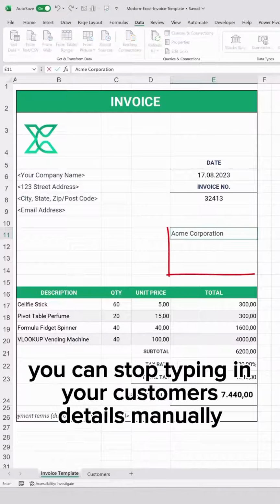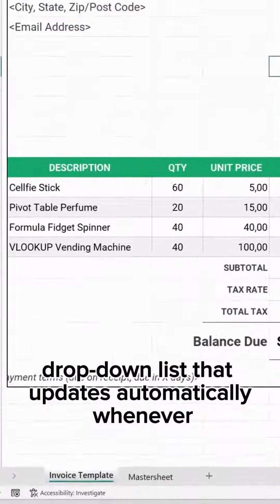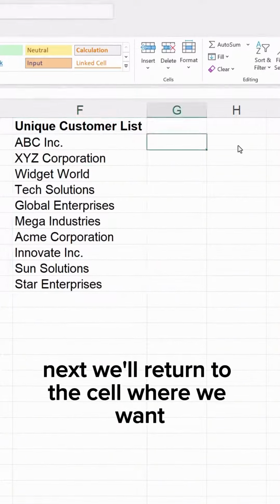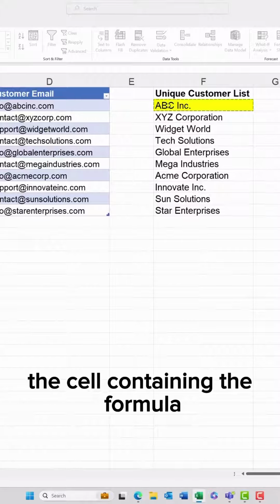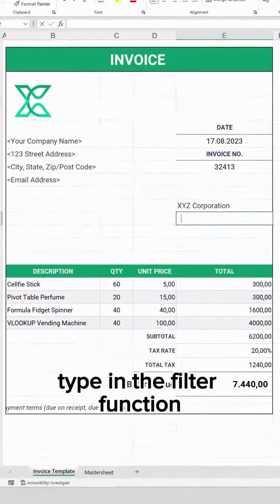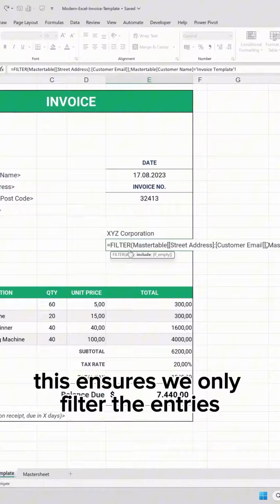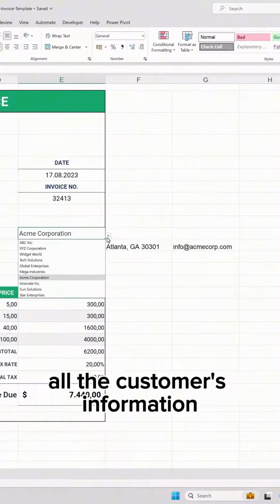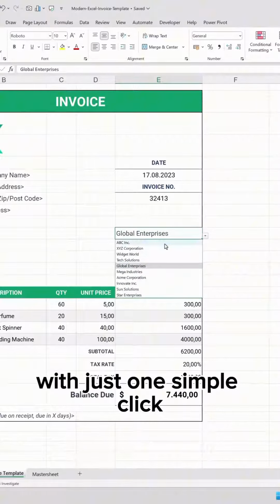Simplify Your Workflow: Insert All Customer Details Automatically with Just One Click!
how to insert all your customer details automatically, with just one simple click 🚀

📬 Don’t forget to share this post!
🗂️ Remember to save it for future reference.